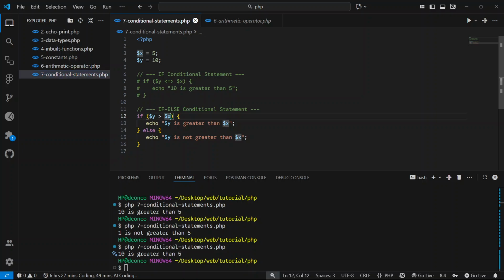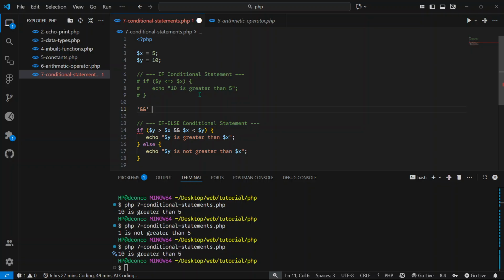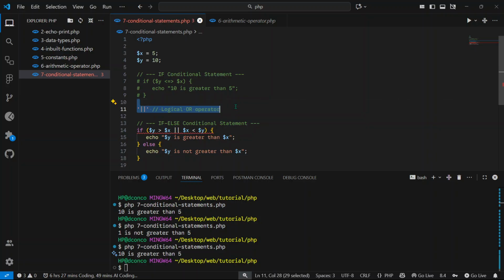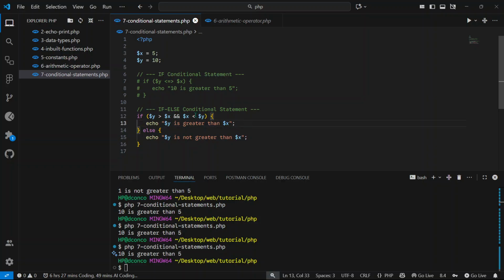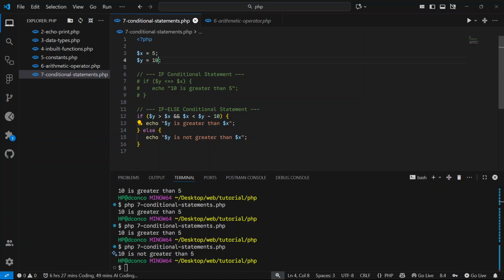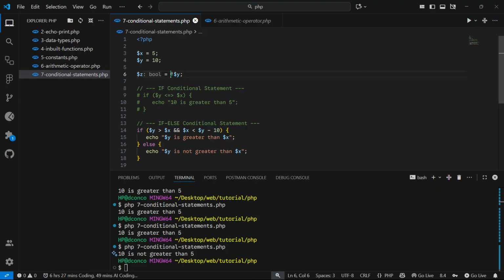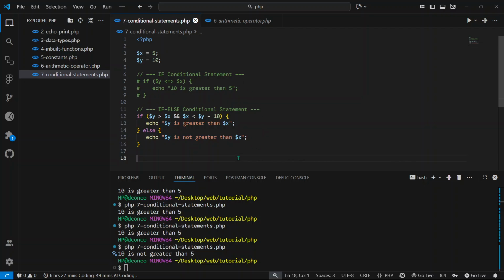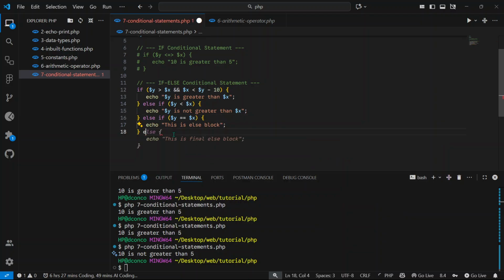PHP Conditional Statements (Day 3) - IF, ELSE, ELSEIF & SWITCH Statement Tutorial for Beginners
Master PHP Conditional Statements in this complete beginner-friendly tutorial!

In this video, you'll learn:
✅ IF Statement - Basic Decision Making
✅ IF-ELSE Statement - Handle Multiple Conditions
✅ ELSEIF Statement - Chain Multiple Conditions
✅ Logical Operators (&&, ||) in Conditions
✅ SWITCH Statement - Clean Multiple Case Handling
✅ Break Statement in SWITCH
✅ Default Case for Unknown Values

Learn how to control the flow of your PHP programs and make dynamic decisions based on different conditions. Perfect for beginners starting their PHP journey!

⏱️ Timestamps:
0:00 - Introduction
0:30 - IF Statement
2:00 - IF-ELSE Statement
4:00 - ELSEIF Statement
6:00 - SWITCH Statement
8:30 - Practical Examples

🔗 Previous Video: PHP Comparison Operators
🔗 Next Video: [Coming Soon]